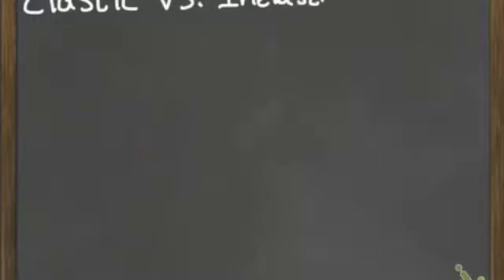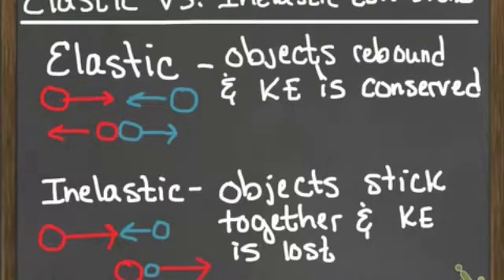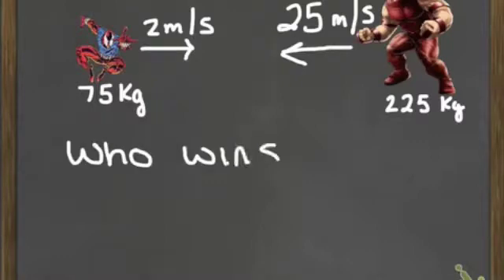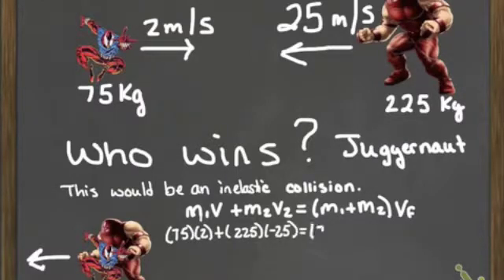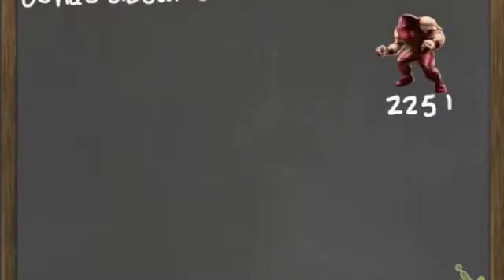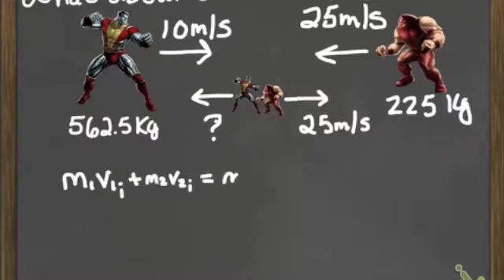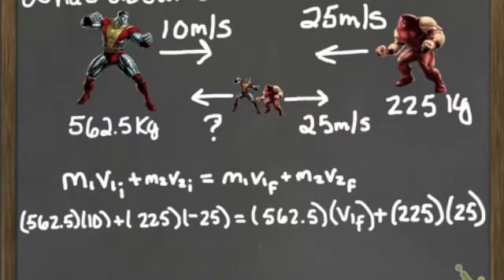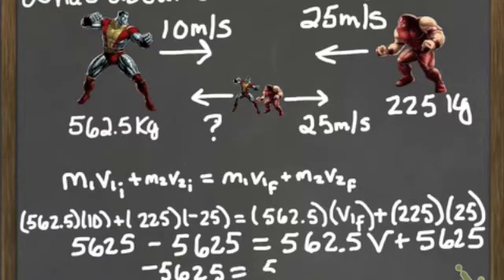Conservation of Momentum Notes: Part 2